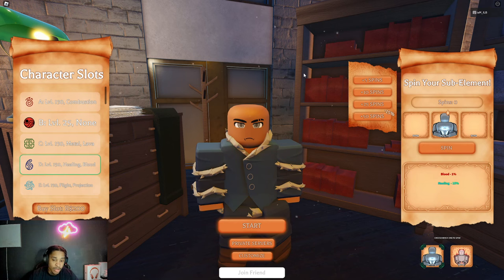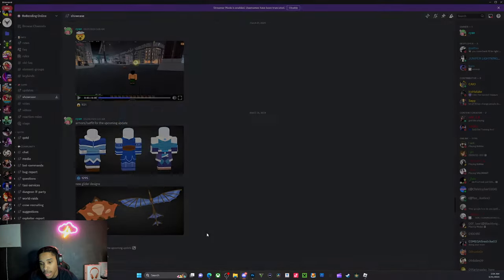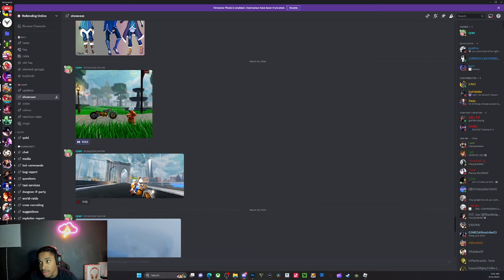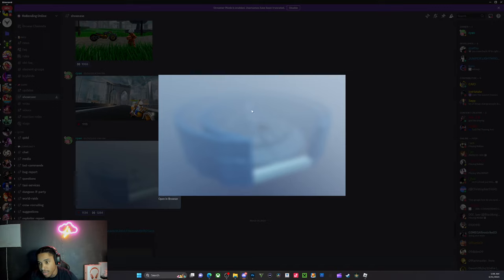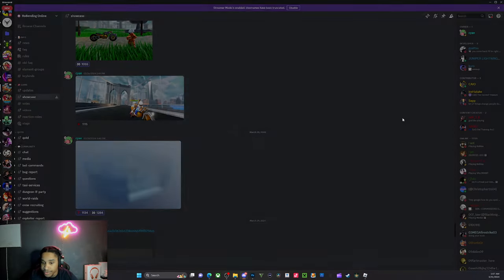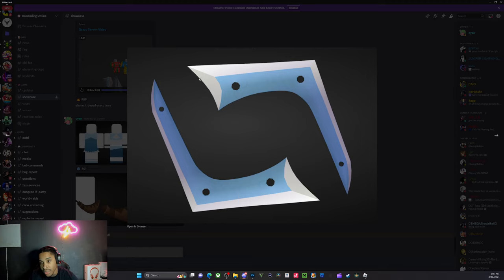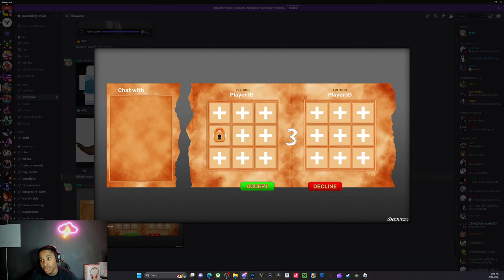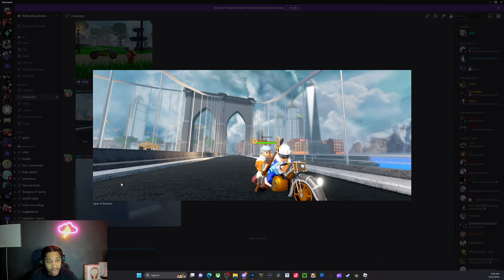Robending water temple update leaks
comment something